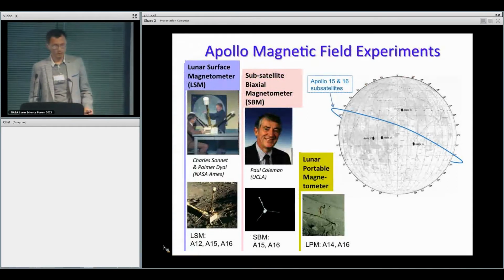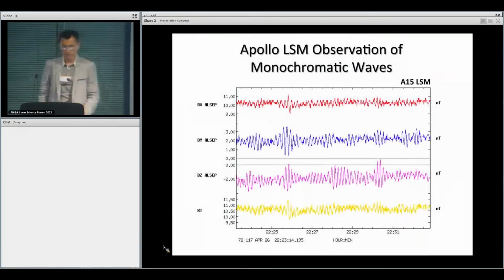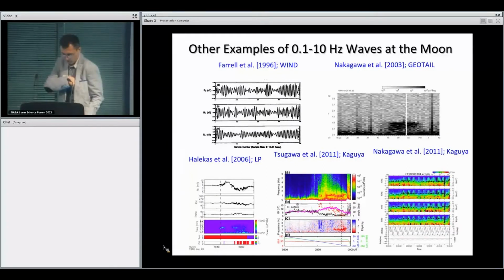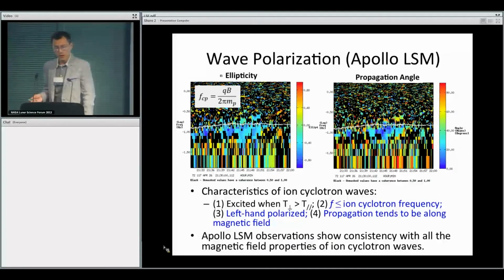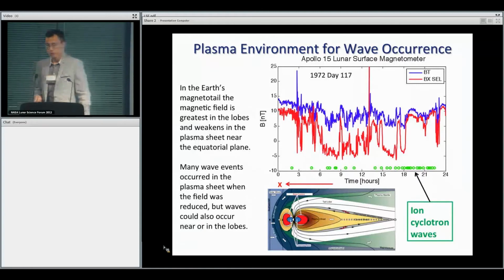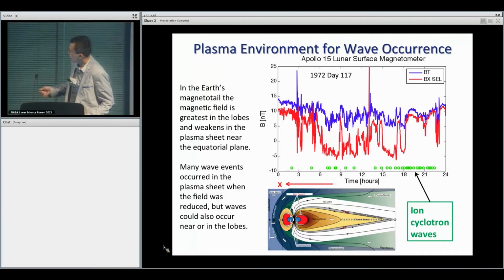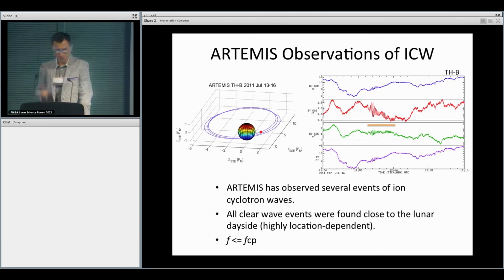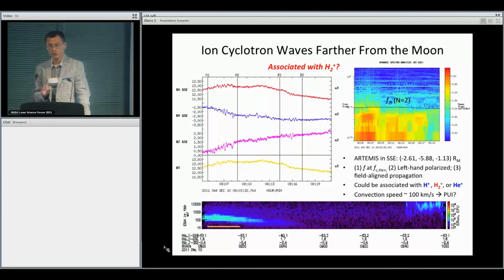NASA Lunar Science Forum 2012: P.J. Chi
Narrowband ion cyclotron waves at and near the Moon in the Earth's magnetotail and the association with the plasma environment
P.J. Chi